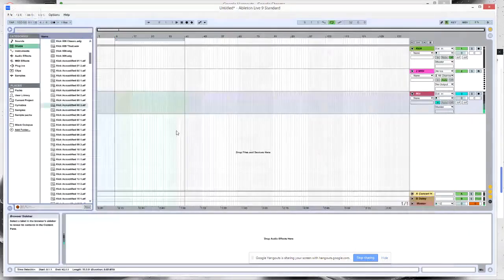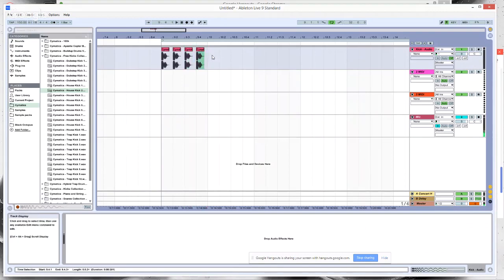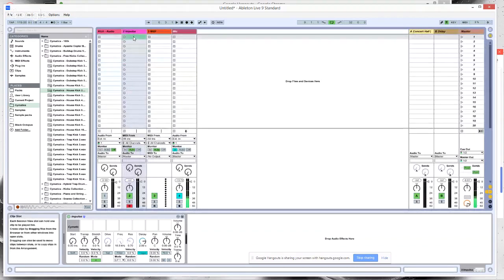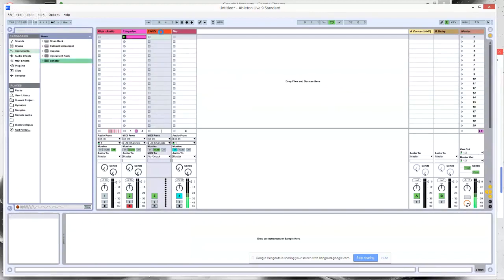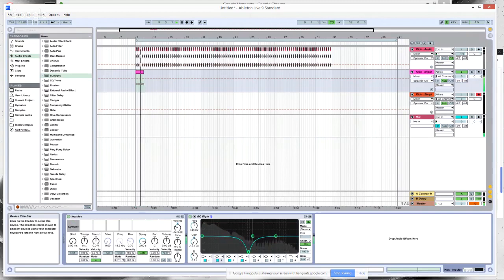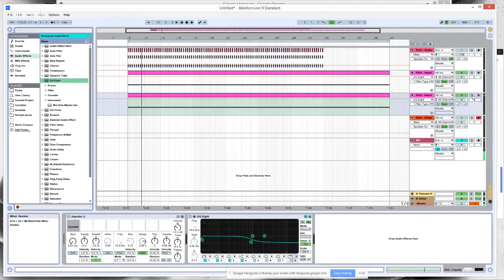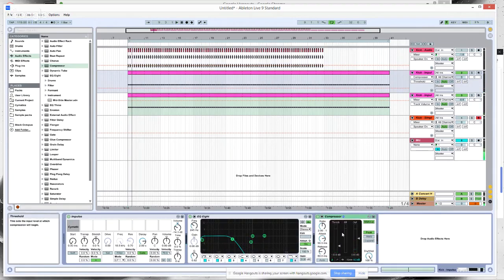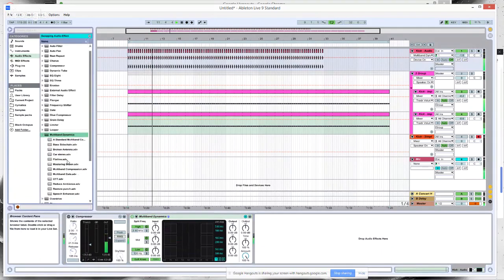BFL - How to Kick Drum in Ableton Live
I show y'all how to get them kick drums going in Ableton Live.